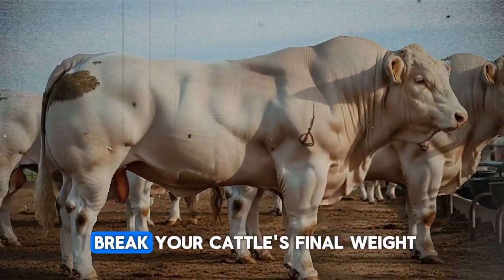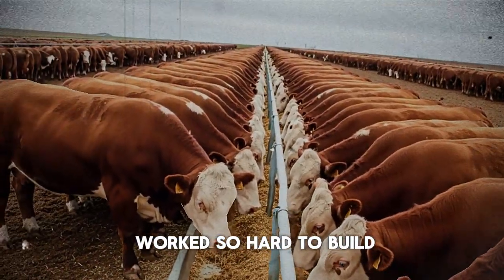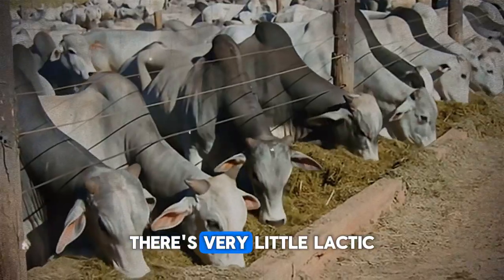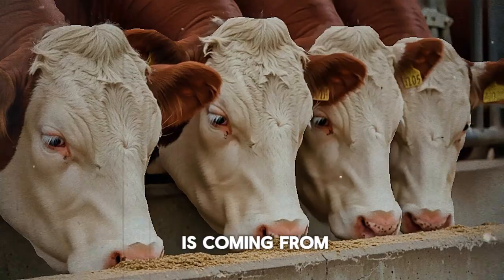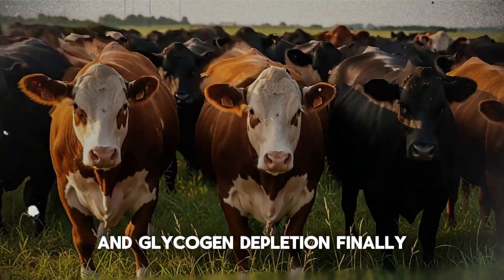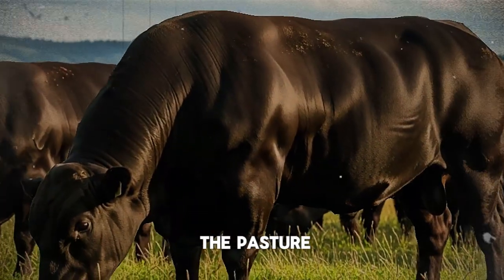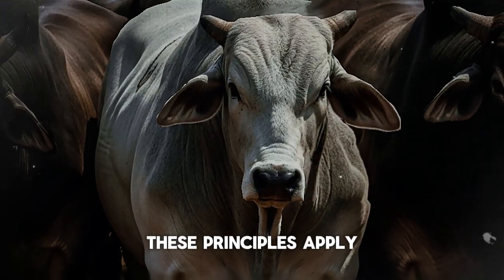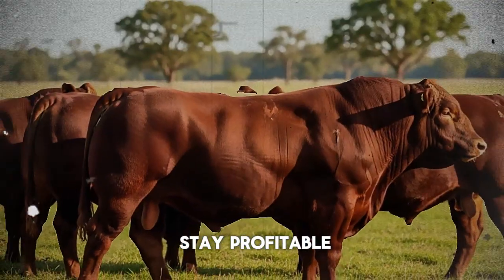What Transport Did to These Market-Ready Cattle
Discover the hidden effects of cattle transport stress and how it's secretly costing you money. In this video, we expose how transport stress in market-ready cattle, like Hereford bulls, leads to significant weight loss (shrinkage) and poor meat quality (DFD meat), directly impacting your bottom line.

We'll break down the science behind the stress hormone cortisol and muscle glycogen depletion, explaining why it results in Dark, Firm, and Dry (DFD) meat that gets penalized by packers. Learn the common cattle transport mistakes that spike stress levels, from poor handling and overcrowding to improper timing and mixing unfamiliar animals.

More importantly, we provide practical, actionable solutions to protect your livestock and your profits. Master the Golden Rules of Cattle Transport, including low-stress stockmanship, proper loading and journey management, and the crucial role of lairage (rest period) upon arrival. These tips will help you minimize shrinkage, improve carcass quality, and maximize your profitability.

This is essential viewing for any cattle rancher, producer, or farmer looking to improve their operation.

Share your own transport experiences or ask questions in the comments below!

Thank you for watching: cattle transport, livestock transport, transport stress in cattle, cattle shrinkage, reducing cattle stress, cattle profit, ranching profitability, DFD meat, dark firm dry meat, meat quality, low-stress stockmanship, cattle handling, hauling cattle, Hereford bulls, market-ready cattle, cortisol in cattle, cattle weight loss, cattle loading, livestock management, farming, ranching, beef cattle, raising cattle, agriculture, animal welfare, livestock hauling, lairage